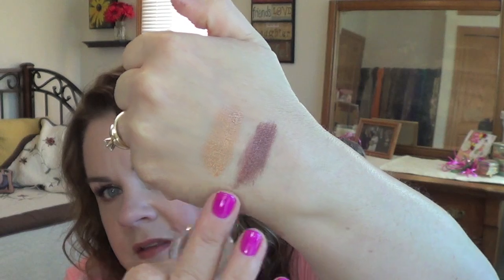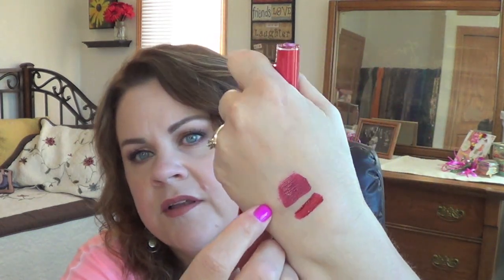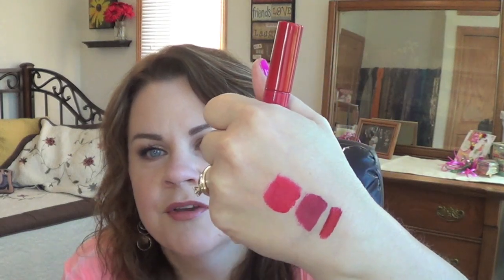Nordstrom Anniversary Sale & Beauty Haul!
***The sale is actually open to non card holders TOMORROW July 17, sorry for any confusion!***
Hi Everyone! Here are a few things I picked up from the Nordstrom Anniversary Sale and a few other items as well!

Seth at Saks Fifth Avenue 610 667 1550 ext 180

Products Shown:
Suede & Leather Jacket
Short Sleeve Asymmetrical Tunic
Donna Karan Deodorant
Vince Camuto Leggings
Plus size
Regular & Petite
Tinkle Razors
OCC Artifact
OCC Dope
OCC Burning
Giorgio Armani Lip Maestro
400
502
503
504

What's on my face:
Foundation: Estee Lauder Perfectionist
Concealer: Covergirl The De-Puffer Fair
Powder: Burberry Sheer Luminous Trench 01
Contour/Bronzer: Camp Cosmetics Monogamy Blush
Bronzer: Guerlain Terracotta 4 Seasons Bronzer Nude
Blush: Tom Ford Frantic Pink
Eyebrows: Anastasia Brow Wiz Medium Brown
Eyes: Maybelline Bad to the Bronze, OCC Loose Color Dope, Avon Black/Brown, Mac Soft Brown & Blanc Type
Eyeliner: Chanel Waterproof Stylo Ebene
Mascara: Giorgio Armani Eyes to Kill
BareMinerals Lash Domination
Lips Liner: Too Faced Perfect Lips
Lipstick: Maybelline Purposeful Mauve
Nails: Gelish You Glare! I Glow!
Earrings: Lia Sophia

Camera I use: Sony Handycam HDR-CX190
Editing Software: IMovie
Daybed Bedding: Bed Bath & Beyond

***All products shown were purchased by me or gifts from friends as always all opinions are 100% honest and my own. I have never accepted money in exchange for a review.